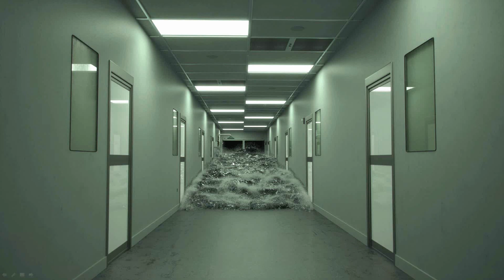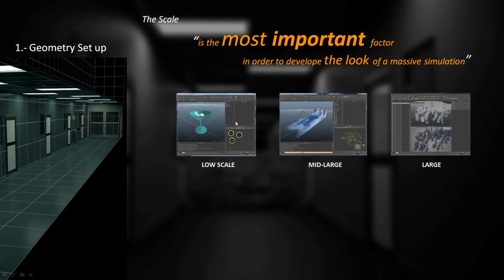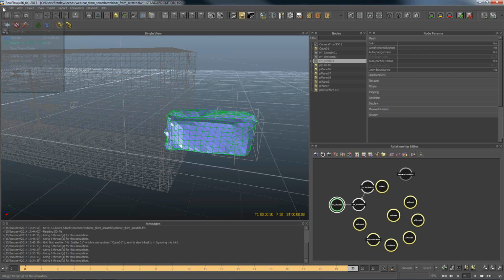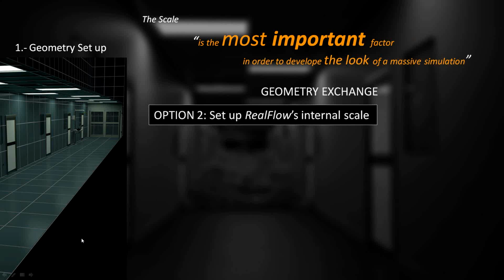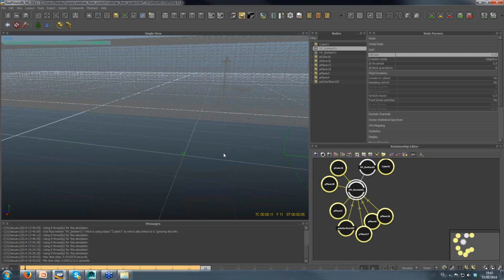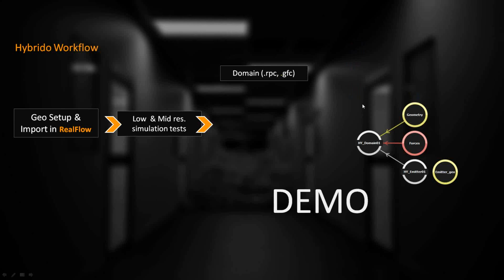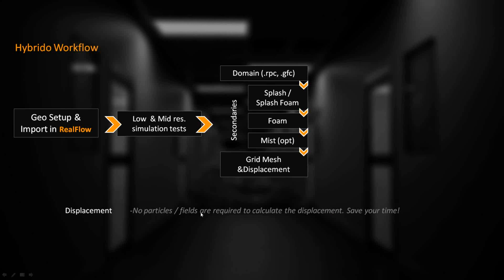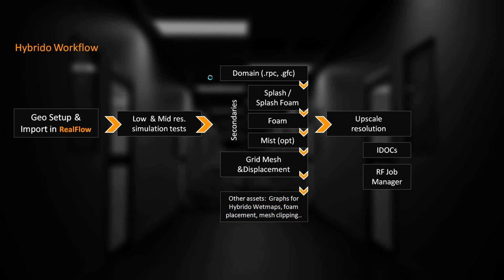RealFlow 2013 Webinar - Focusing on Hybrido 2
Next Limit's Victor Sanchez shows off some of the abilities of RealFlow 2013, focusing on workflow demonstrations of Hybrido 2, RealFlow 2013's flagship feature for medium to large-scale fluid simulations.